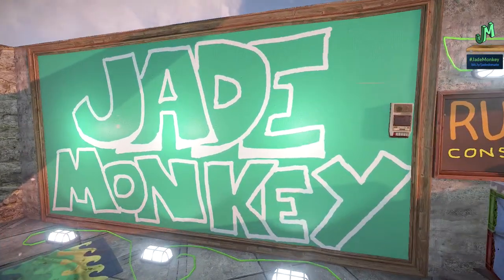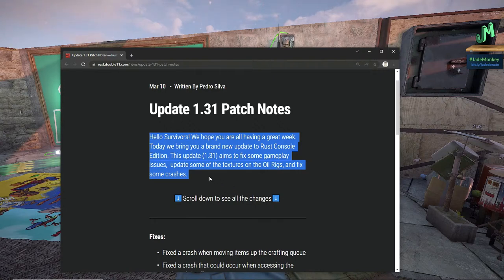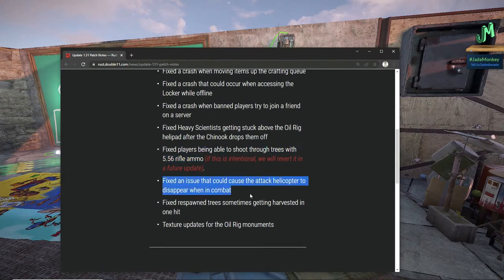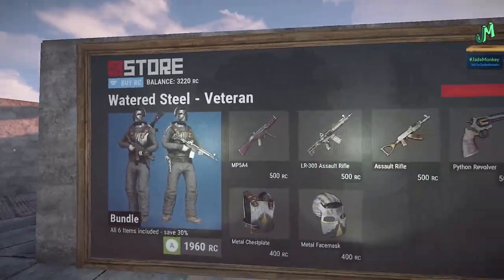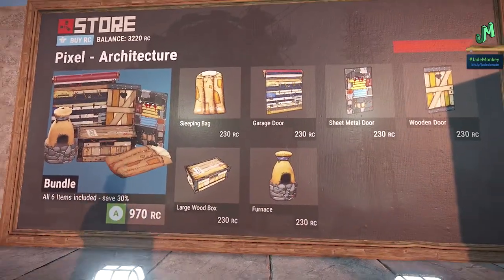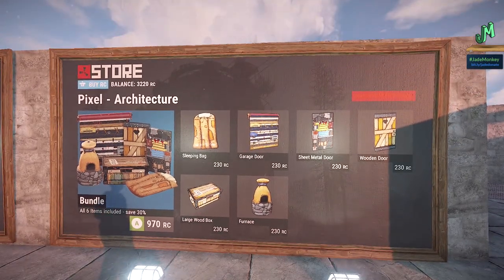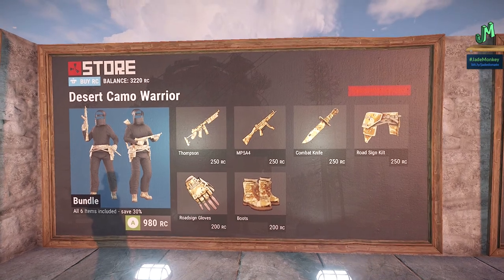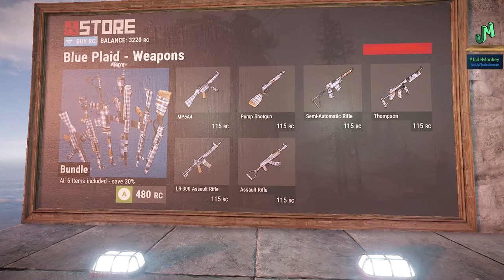Update 1.31, New Skin Sets 🛢 Rust Console News 🎮 PS4, XBOX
Rust Console Update 1.31 today, with some hot fixes for the game. Along with the update patch notes we will be doing the Jade Skin Picks for this current cycle in the skin store on Rust Console Edition for the PS4, Xbox One, PS5, Xbox Series X. With our next Rust Console Edition Public Testing Branch (Rust Console PTB) patch coming up soon Power Surge and or Horses could be a thing soon, still no word on when they will be added to the game, or when we might see Custom servers. Custom Servers for PS4, Xbox One, PS5, Xbox Series X. Rust console Custom server will be a lot of highly requested server types, such as: Biweekly servers, Solo Servers, Duo Servers and Trio Servers, Target Practice (Aim training), Builders Paradise, PvE and a lot more. Farming 2.0 will be a thing after the addition of power surge items. Also expect to see some more monuments in 2022. Power Surge is a huge update that will include electricity game mechanic new electric items to use in-game, and major changes to turrets and how you use them and raid them. New building blocks: Triangle Ladder Hatch, Triangle Hatch Frame, Spiral Stairs (square and triangle) procedural corners, procedural roof tile, Triangle roof tile, vehicle ramps, new steps. These new building blocks are considered "Rust Building 2.0" could be included in the Tech Tree update (A.K.A. devastation unleashed) Rust Tech Tree Update is coming November 25th 2021. Rust Update will bring in Larger Maps (3k), Tech Tree, Target Practice & Builders Paradise Servers (Custom Server Types). Some of the things included in the update are: Tech Tree, Larger Maps, Power Plant and PvE servers. Rust Console news update, Rust Test Branch will bring: Larger Maps, Tech Tree, PvE servers, Recoil changes. New content added to Rust Consoled edition that includes: Supermarket, Trainyard, Water Treatment Branch. Update Rust console Edition Now! Rust Console recent 1.31 patch has brought bug fixes and changes for Rust Console Edition for PS4, Xbox, PS5, Xbox Series X, now have new monuments and here is a guide to find them. Rust Console Monuments are back! Train Yard, Water Treatment Plant and Supermarket and now back in Rust Console. Quick Rust console news update. Rust Console on PS4 and PS5 will never be the same with the Power Surge update coming in soon. Rust console Power Surge update will bring in really big turret changes for all players PS4, Xbox One, PS5, Xbox Series X. Rust console electricity system will bring change they way you raid and the way you build and defend your bases. Rust console update news for PS4, Xbox One, PS4 Pro, Xbox One X, PS5, xbox Series X, Xbox series S. Bringing you the latest Rust Console Edition News for all Rust console platforms PS4, Xbox One, PS5, Xbox Series X. This amazing open world survival game is now full release. We go over mouse and keyboard support, Skin support for console, Rust+, Controller layout, Twitch Drops crossplay and Rust getting an ESRB/PEGI rating recently. New Rust Console Info! Rust PS4 and Xbox Beta News! The most up to date information on the console beta information and rust console information we have right now. I am more excited than ever to share the most up to date information about one of the biggest open world survival titles to be released on the console platform ever! Gary has confirmed it and now we are just asking ourselves when this PvP Open World Survival game is coming to PS4 and Xbox. Rust is the premiere PvP open world survival game that all other games are judged by.